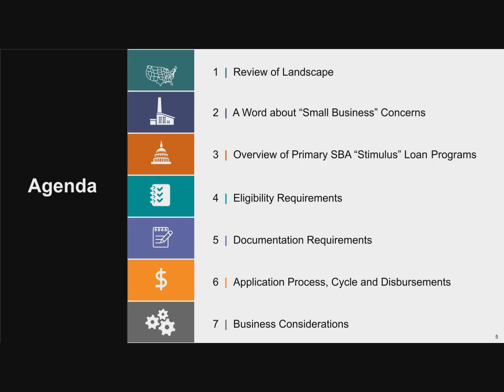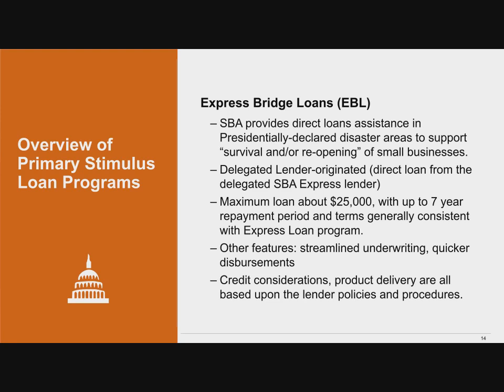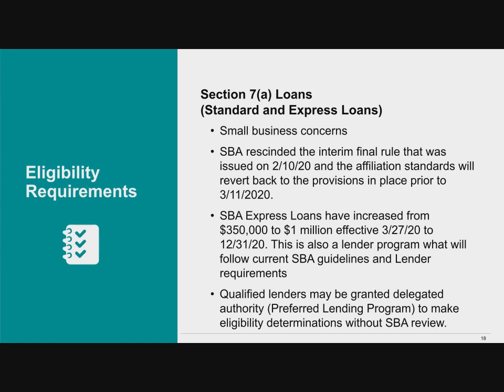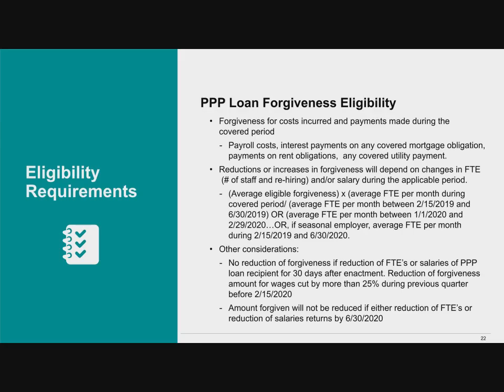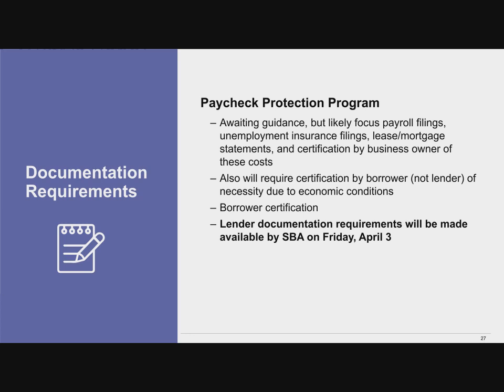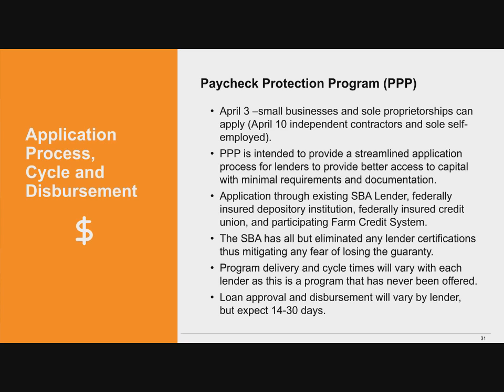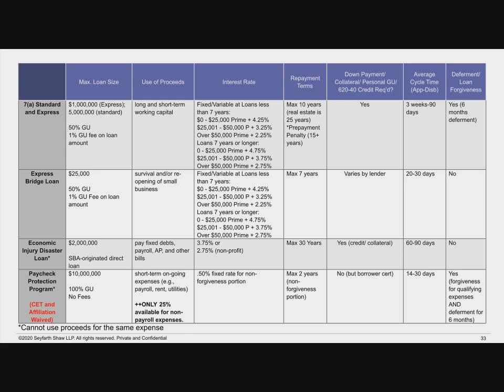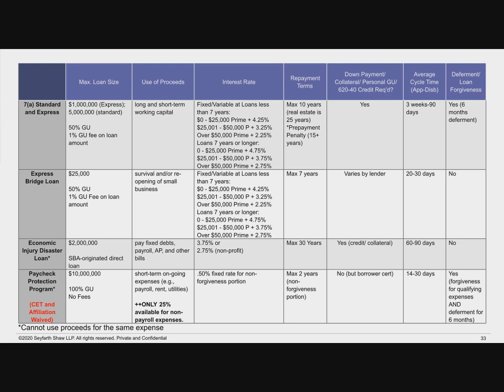Seyfarth Webinar: Accessing Small Business Stimulus Dollars Under the CARES Act - April 2, 2020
COVID-19 Resource Center | Seyfarth Shaw LLP